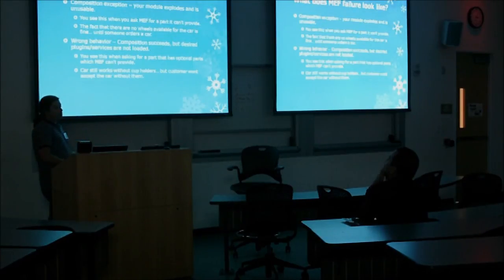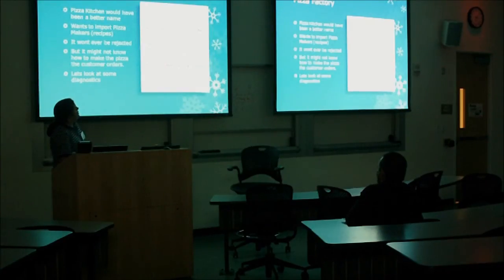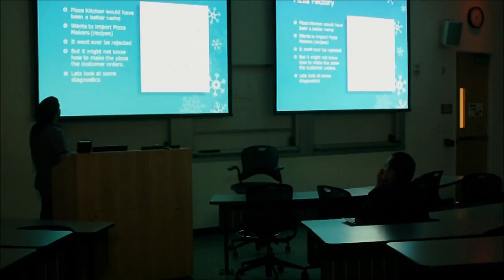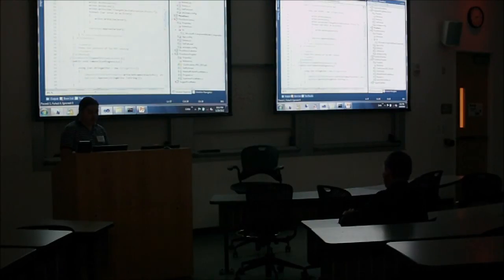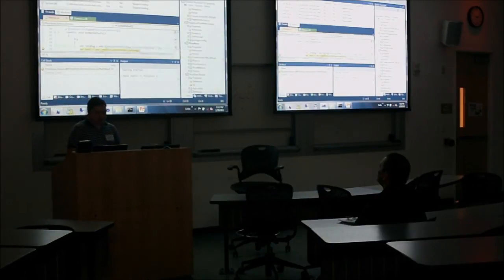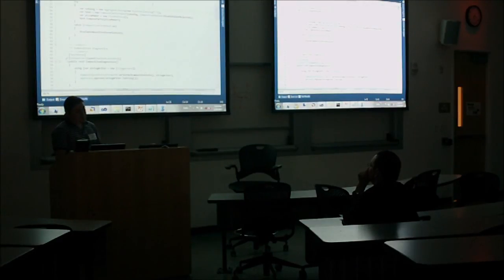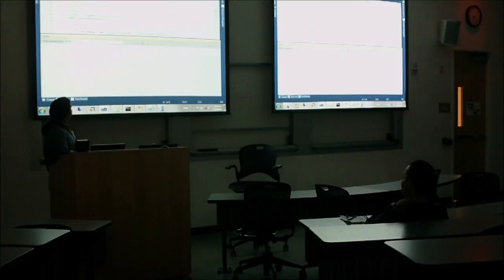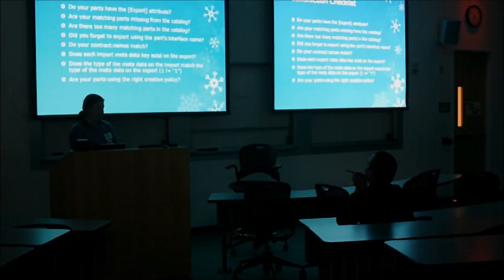Diagnosing MEF Failures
This is my "Diagnosing MEF Failures" talk at SoCalCodeCamp at CSU Fullerton on 1/29/2012.  This is my first talk, and my first time recording a talk.  Some of the audio is a little soft, but most of the presentation comes through all right.

Session description:
"While the Managed Extensibility Framework (MEF) makes it easy to write extensible applications, it brings new types of failures that can be difficult to diagnose.  This session will provide background information on why MEF can fail, and then dive into some examples of failed MEF composition and resolution.  We'll look at the tools available in MEF by default, two open source alternatives, and new diagnostic features coming in MEF 2.0.  Finally we'll see how to use the ApprovalTest library to create an automated integration tests that takes advantage of MEF diagnostics."